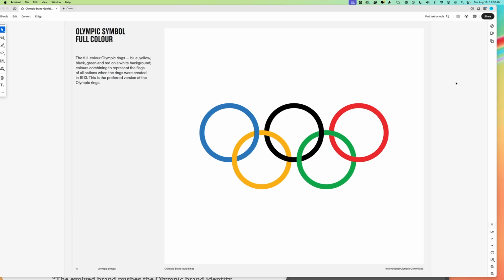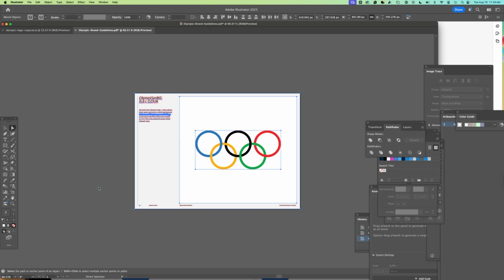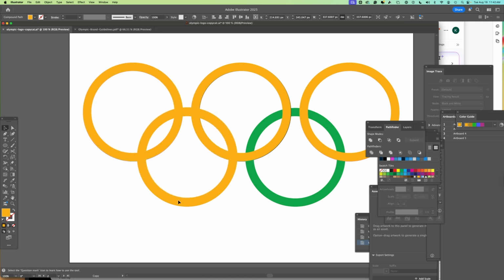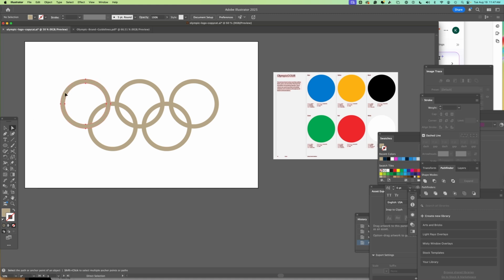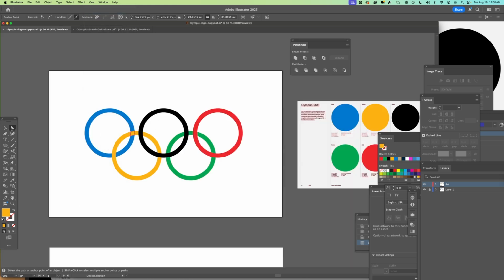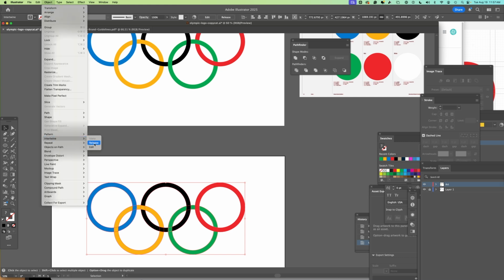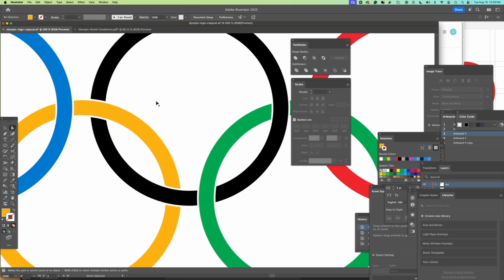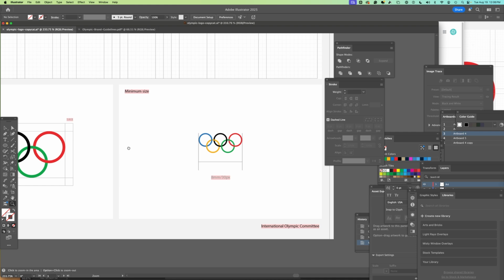Olympic Rings: Recreate the Olympic Logo is this Copycat Design Series [EP 01]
In this copycat tutorial, we'll recreate the iconic Olympic rings logo from scratch in Adobe Illustrator, referencing the official Olympic brand guidelines. We'll explore the logo's history, its precise geometry, and the official colors. You'll learn two different methods for creating the rings and how to add a white outline to create a variation of the logo.

► *Adobe Illustrator Practice Projects*
Whether you're a beginner or an experienced designer, this video will give you new tips and tricks for working with vector shapes, colors, and the powerful Pathfinder tool in Illustrator.

*TIMESTAMPS*

00:00 Introduction to the video and the Olympic brand guidelines.
00:41 A brief history of the Olympic logo.
01:22 Accessing design elements from a brand guidelines PDF.
02:59 Opening a PDF in Adobe Illustrator to get vector assets.
04:47 Method 1: Creating a ring shape using two circles and the Pathfinder tool.
08:09 Method 2: Creating a ring shape using the stroke panel.
10:28 Using the eyedropper and color codes to get the official Olympic colors.
12:47 Interlocking the rings using the Pathfinder Divide tool.
17:17 Using the newer Intertwine tool for a faster process.
19:09 Recreating the Tokyo 1964 Olympics version of the logo with a white stroke/gap.
20:52 Expanding and cleaning up the strokes to create a clean, minimalist design.
23:46 Understanding the design precision of the Olympic rings.

This series is all about learning from the greats by recreating their work—not to copy for commercial use, but to sharpen your eye, train your design skills, and better understand what makes classic logos so effective.

•  What you liked about this video
•  Topics or logos you’d like me to cover next
Or simply share: What brought you joy today?

“This video is for educational and training purposes only.